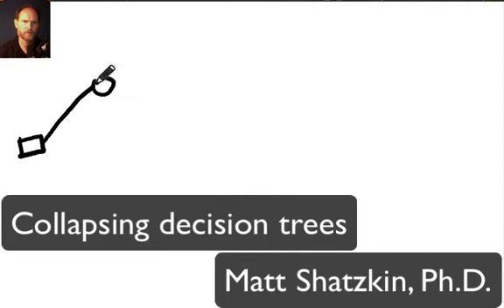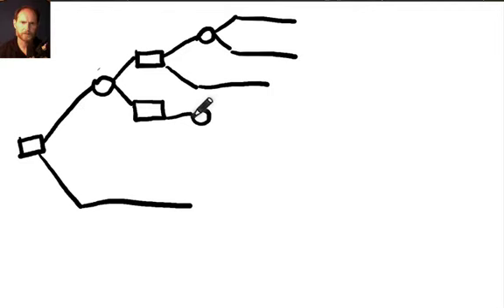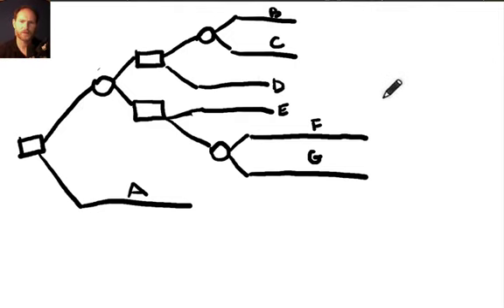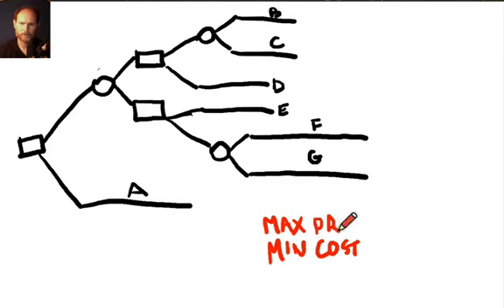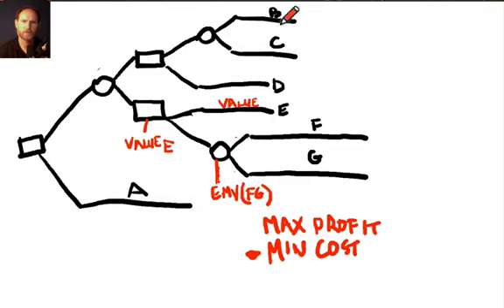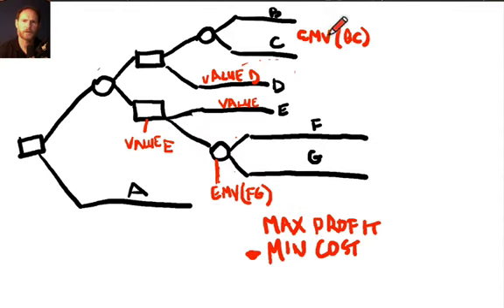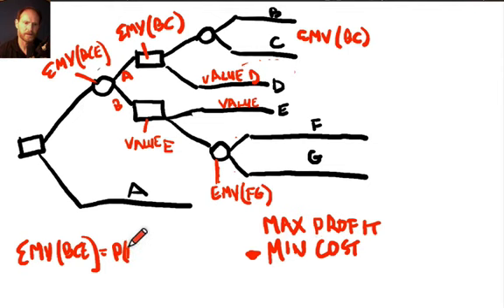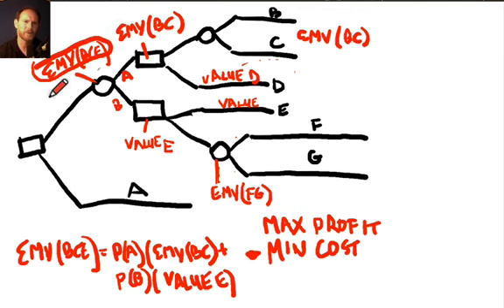collapsing a decision tree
This video shows how to collapse a decision tree in order to compare EMVs and select a decision.